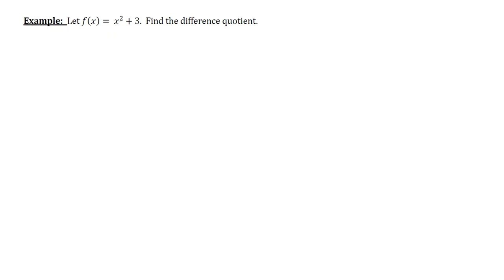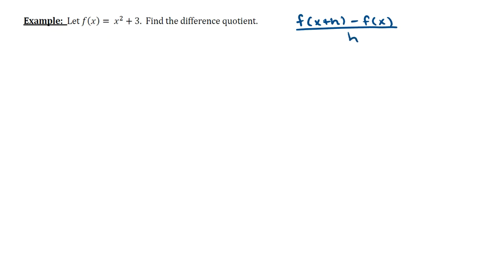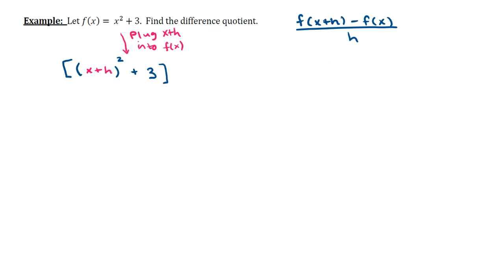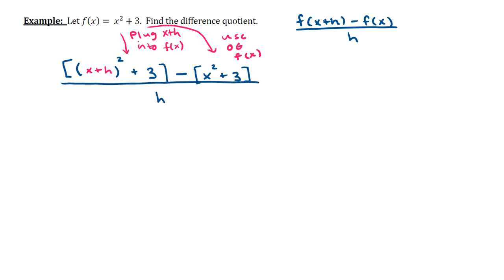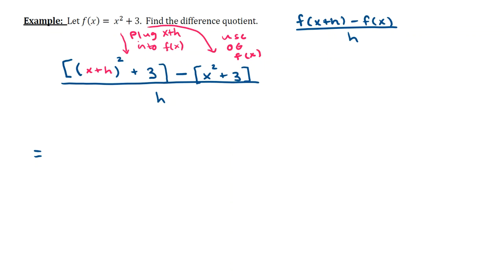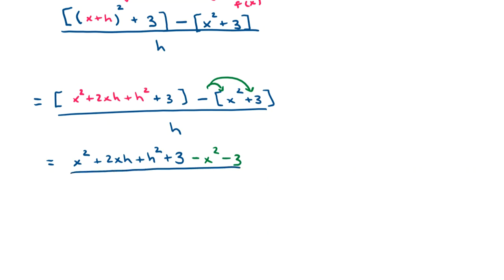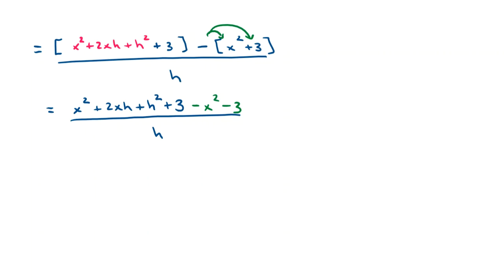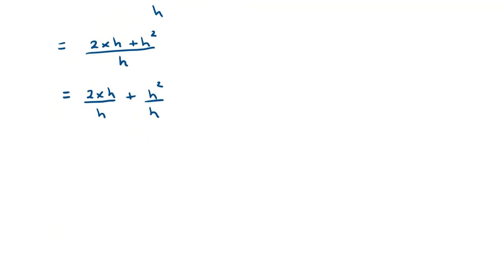Difference Quotient (Example 1)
In this video I demonstrate how to find the Difference Quotient of a quadratic function.